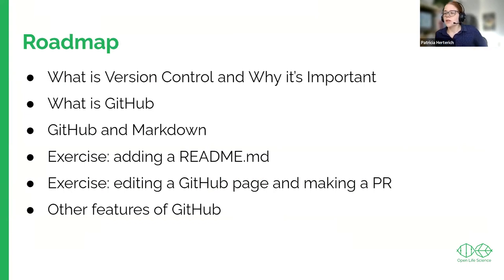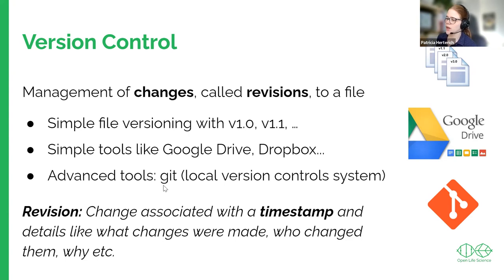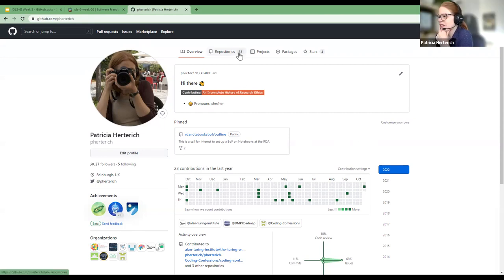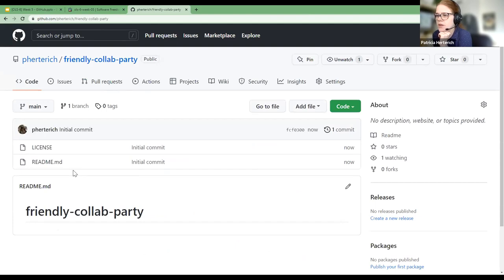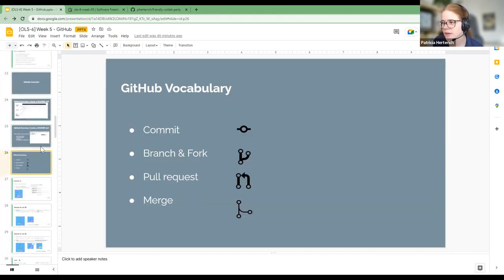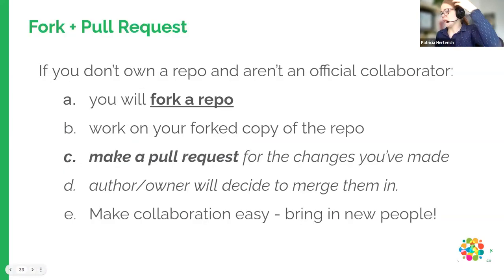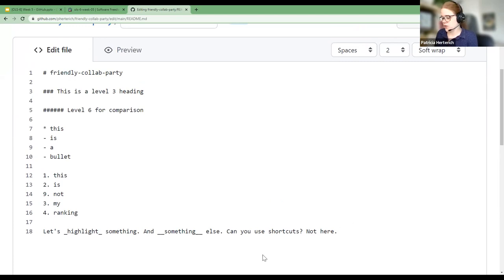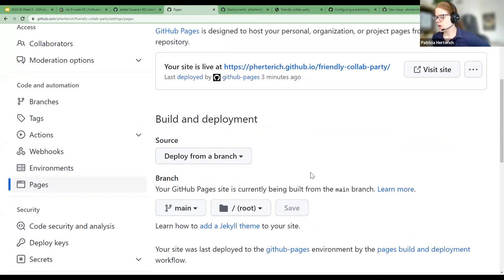OLS6 / week 5 / GitHub for Collaboration!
Timestamps:
00:45 Greetings, welcome
02:38 Roadmap
03:35 Collaborative Documents
10:06 Version Control
13:27 Github
18:30 Github Exercise: Create a new repository
26:12 Which license type to choose for your repository.
35:42 Github terminology
35:50 Commit
36:54 Branch & Fork
39:55 Fork
40:28 Pull request
43:48 Markdown file editing
54:18 Issues
59:48 Working with Github Pages
The Open Life Science (OLS) program is a mentoring & training program for Open Science ambassadors.